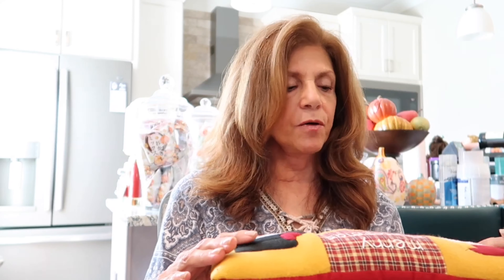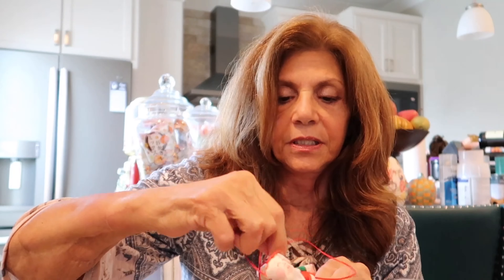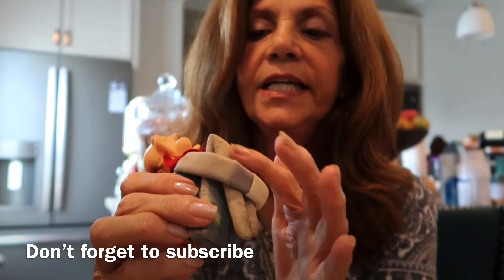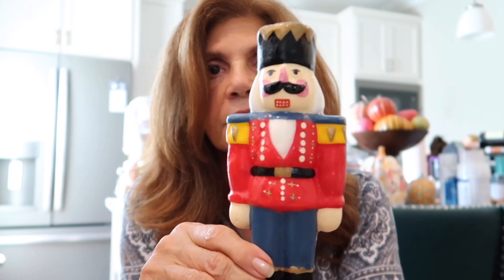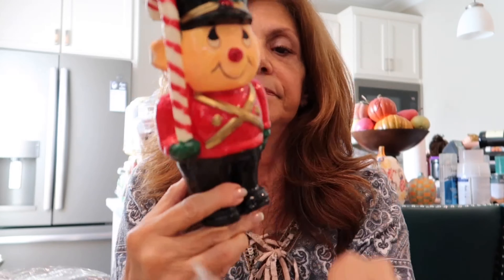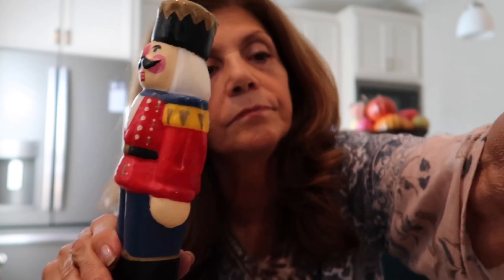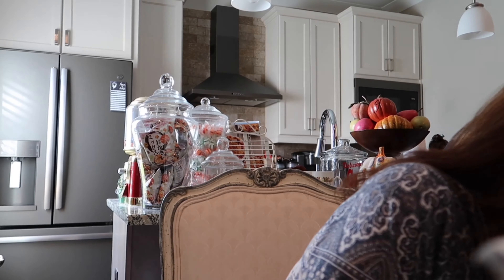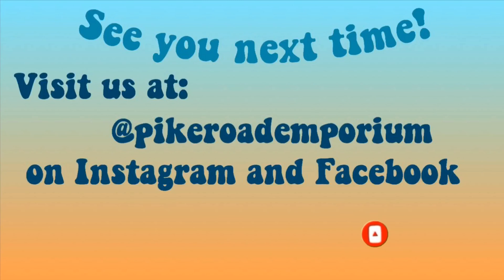Christmas Vintage haul #1!